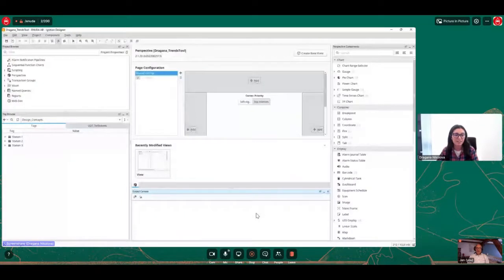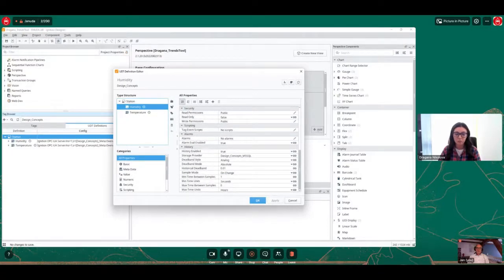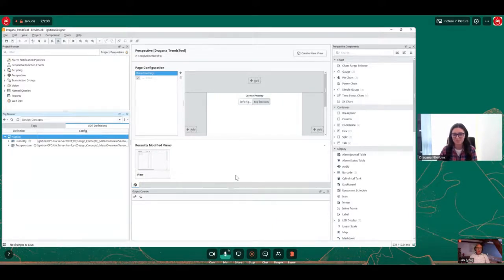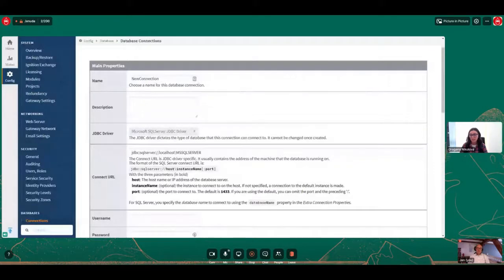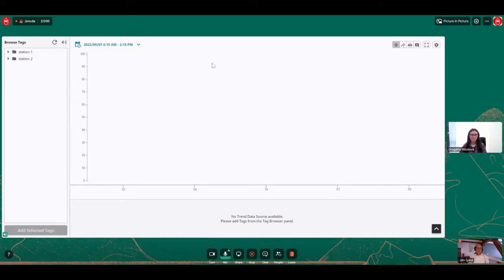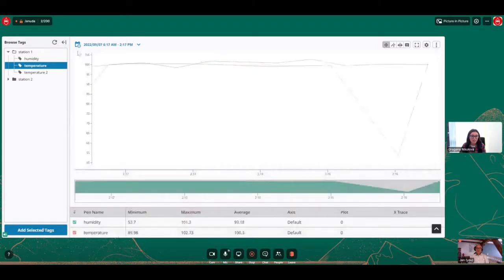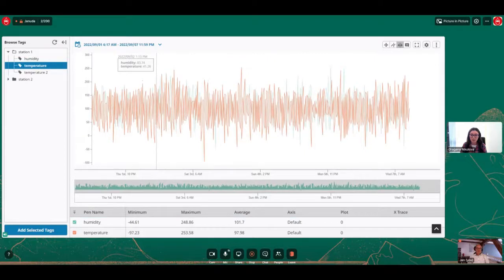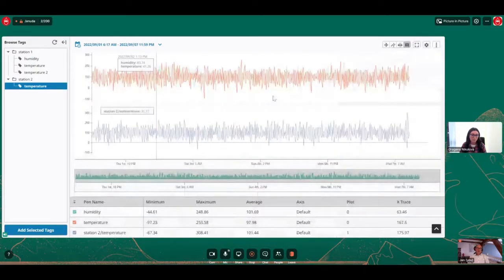Trend Tool in Ignition - An out-of-the-box solution?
We claim that Ignition's Trend Tool is an out-of-the-box solution for looking at trends in an easy way. Let's see if Ignition delivers on this.

00:00 How do you get started?
04:14 What database can you use?
04:59 What is a database connection?
06:52 Is it an out-of-the-box solution?
09:14 What built-in features are there?
14:05 Can you customise the tool for the user?
16:42 How far back in time does the tool work?